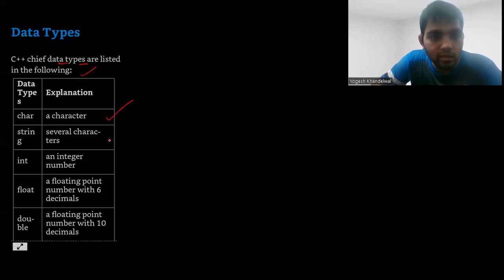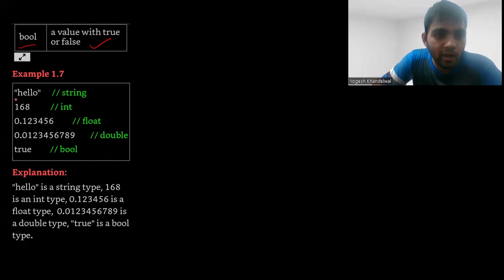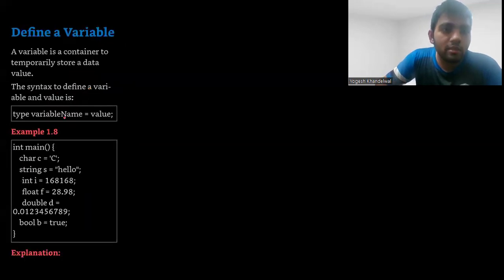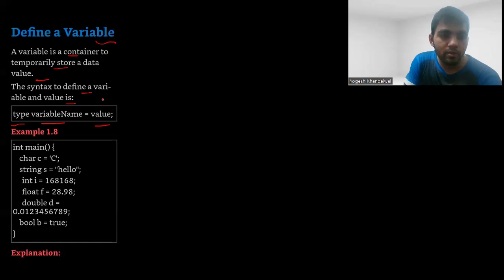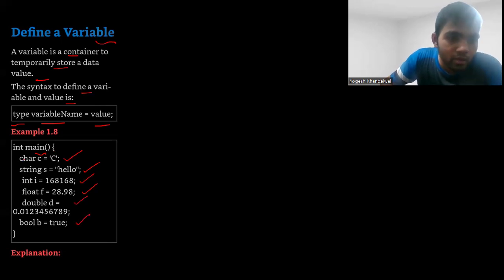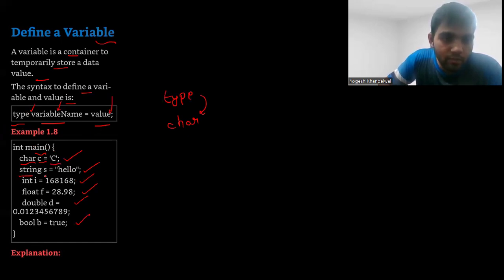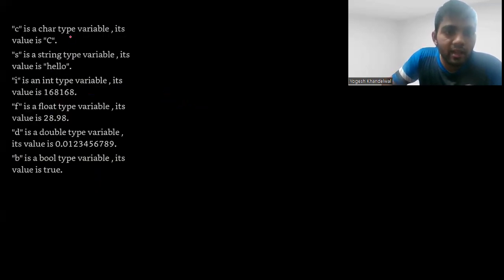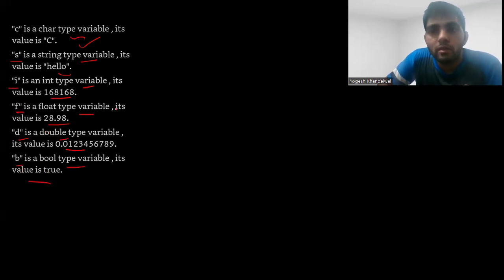C++ for beginners | C++ Data Types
c++forbeginners